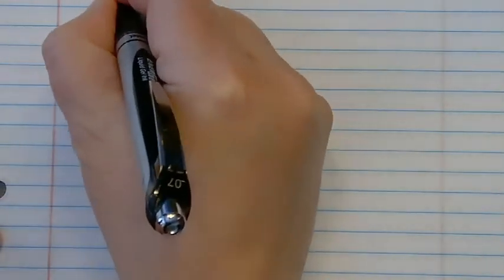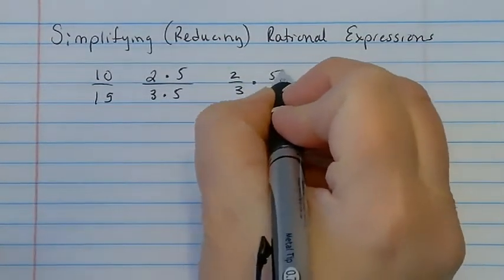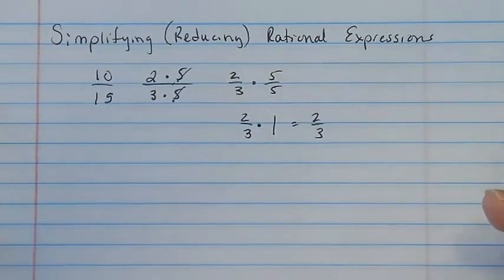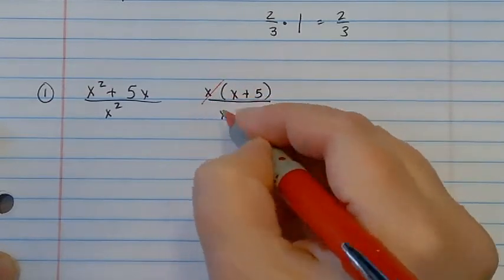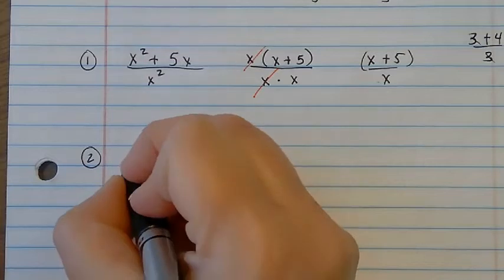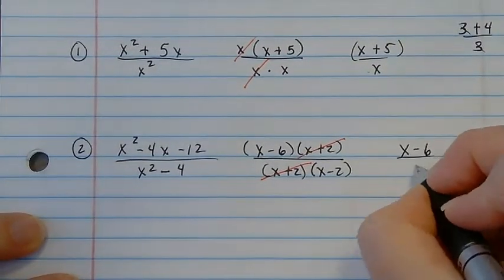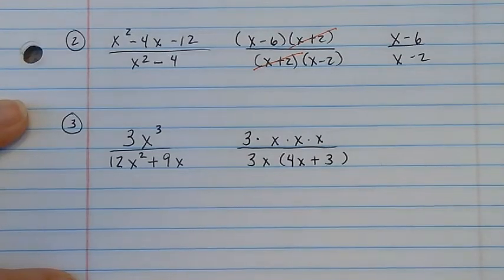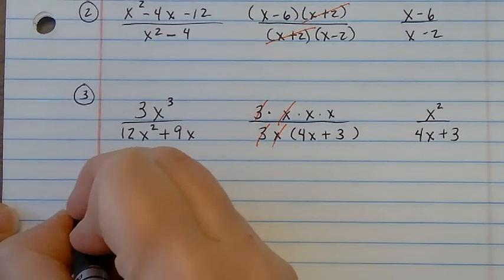Simplifying Rational expressions 1